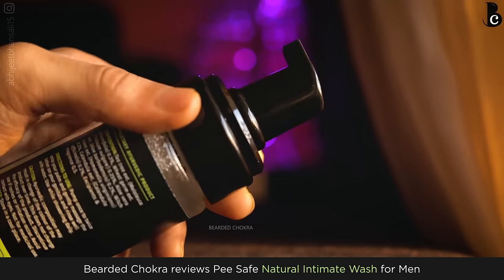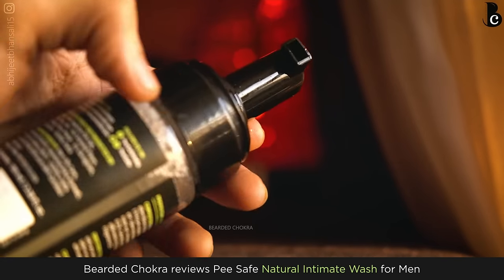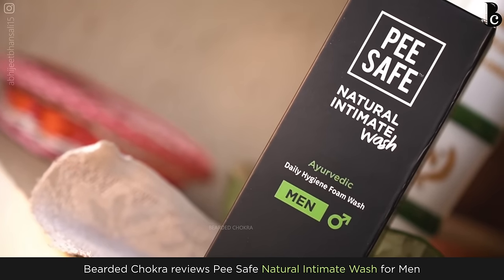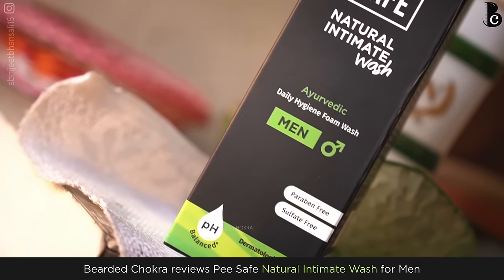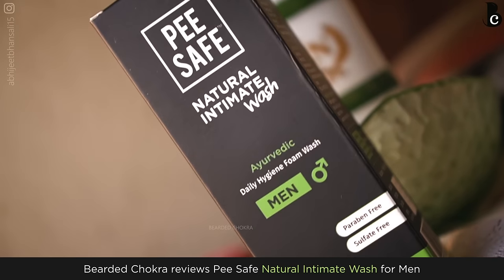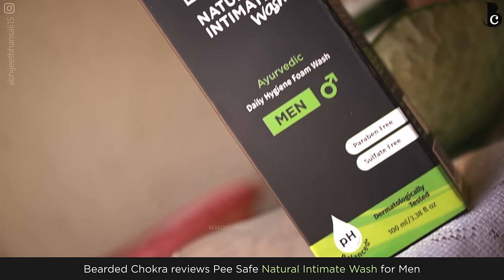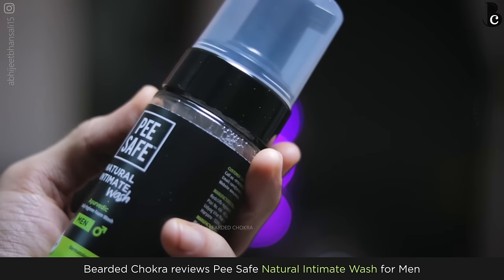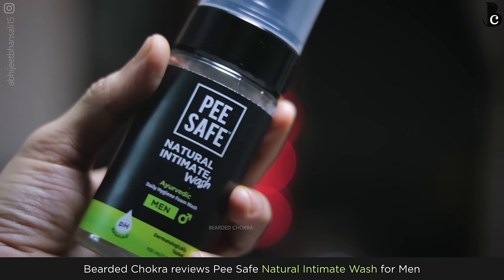Natural Intimate Wash for Men | Men Intimate Hygiene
and get 10% additional discount - USE CODE : OWNYT10
Natural Intimate Wash for Men takes care of your intimacy and keeps your hygiene in check! Add this to your daily washing routine and you're going to love it! 😉
Prevents itchiness, irritation, and dryness
Maintains a pH Value of 5.3 to 5.8
Curated with 100% Natural Ingredients